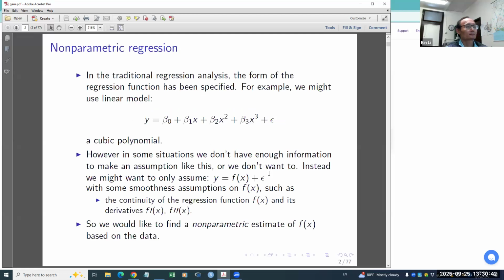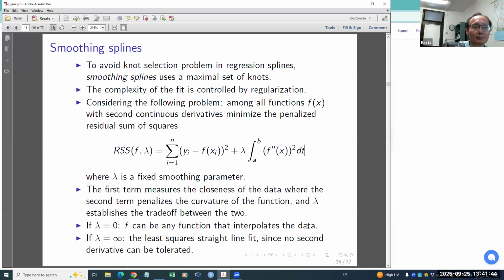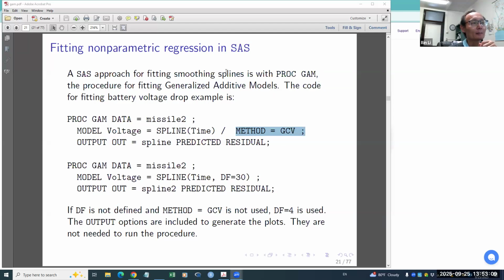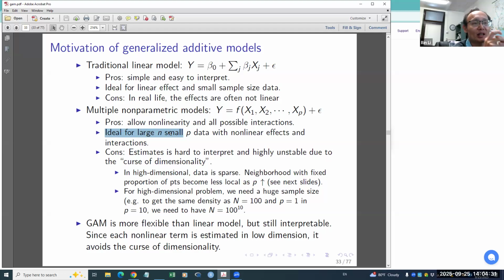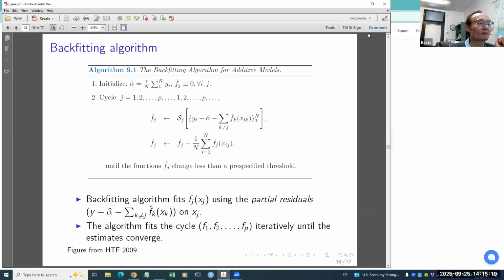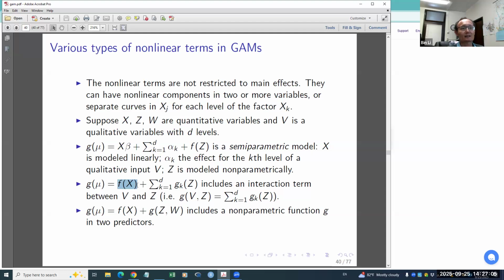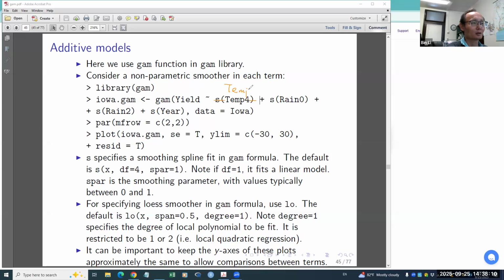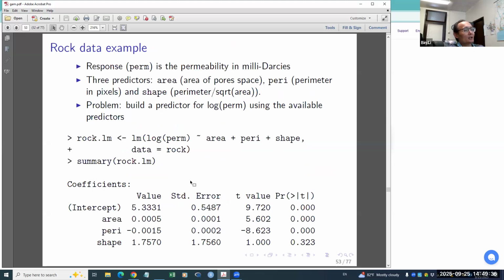Statistical Data Mining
Lecture 10: Nonlinear smoother + Generalized Additive Model